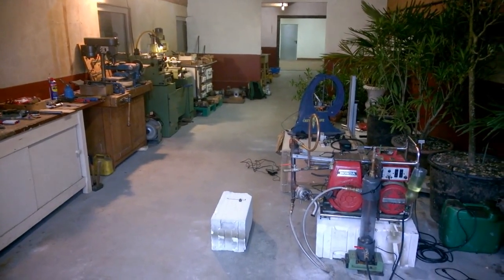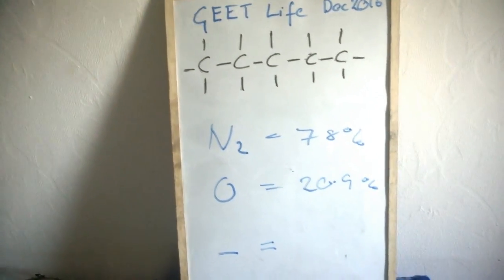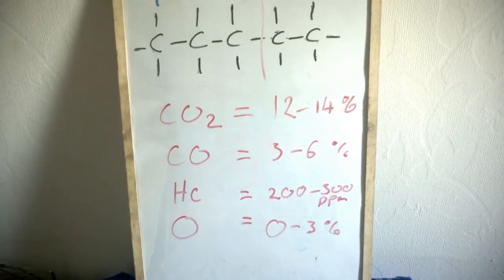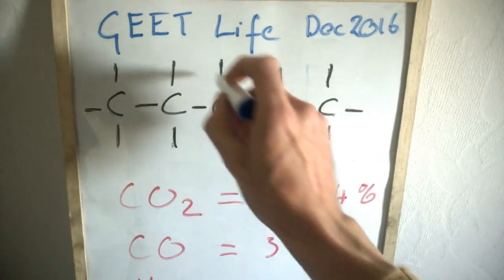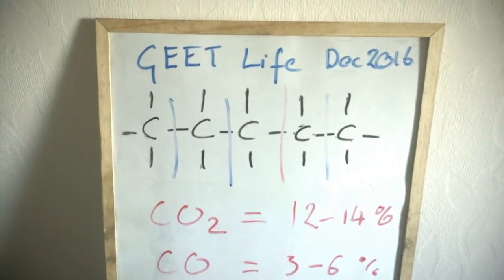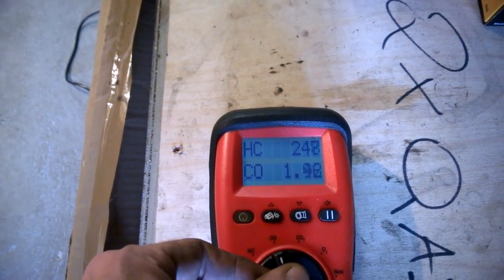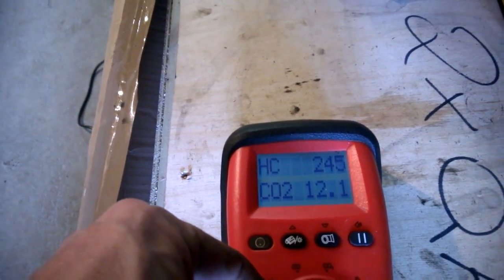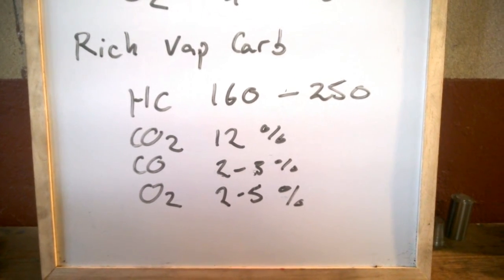GEET life Plasma Reactor or Vaporising Carburettor Part 1 of 5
Is GEET a Plasma Reactor or a fuel Pre Heating Fuel Vaporiser ?
How does a normal carburettor work?
Basics of exhaust emissions !

Follow this link to the full presentation.